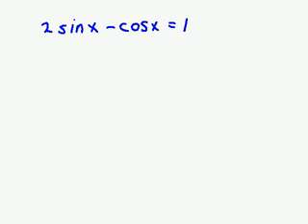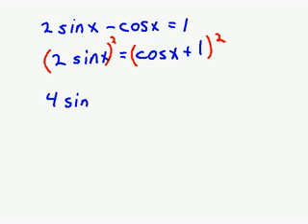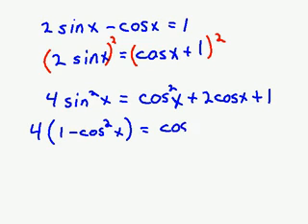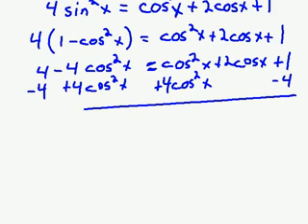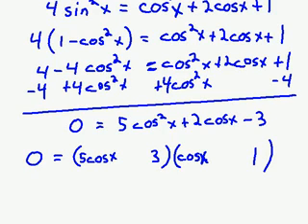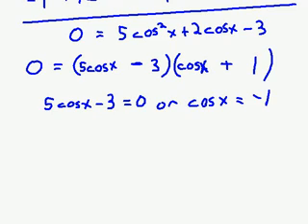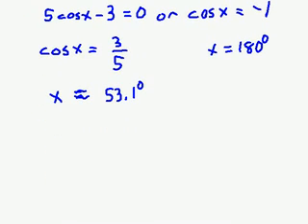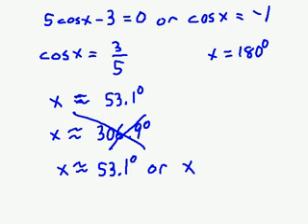Solve by Squaring Both Sides